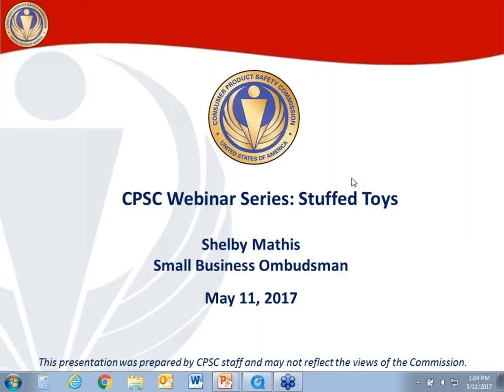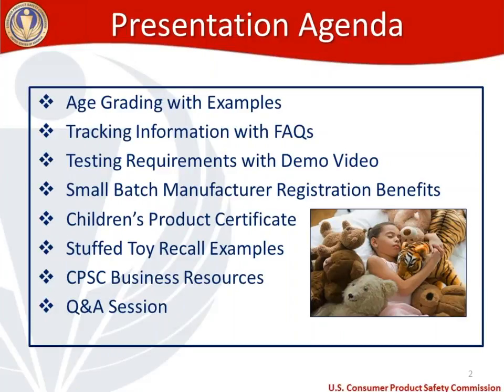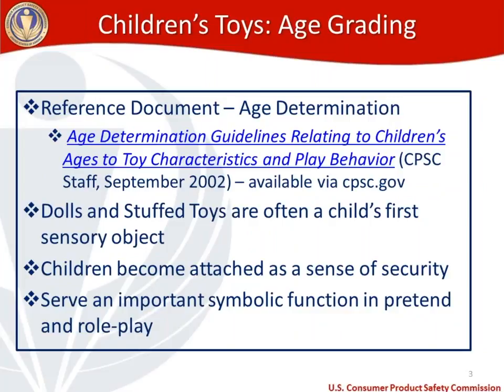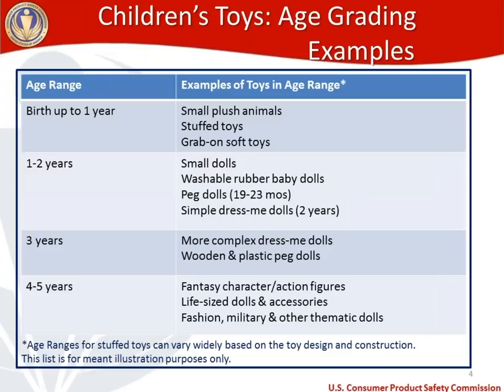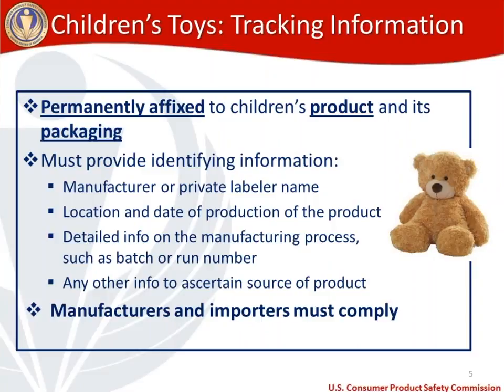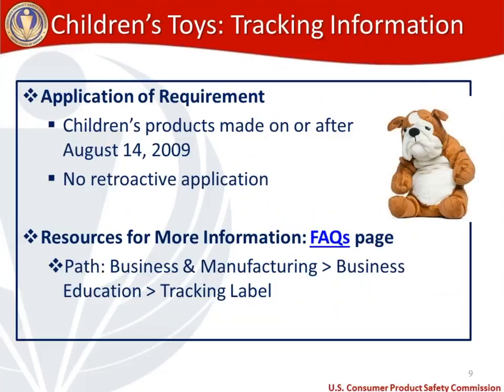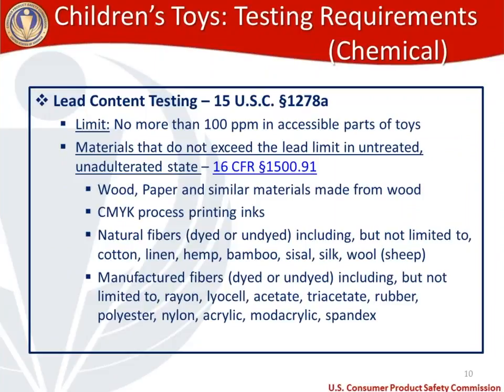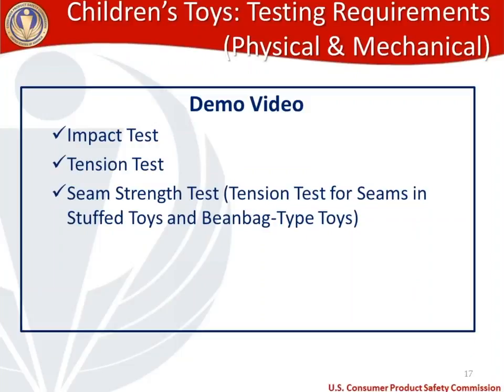CPSC Small Business Office Webinar Series: Stuffed Toy Testing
The Consumer Product Safety Commission (CPSC) Small Business Office provides an overview of stuffed toy testing methods with the help of researchers from the CPSC National Product Testing and Evaluation Center.

Webinar conducted by the CPSC Small Business Ombudsman, Shelby Mathis.